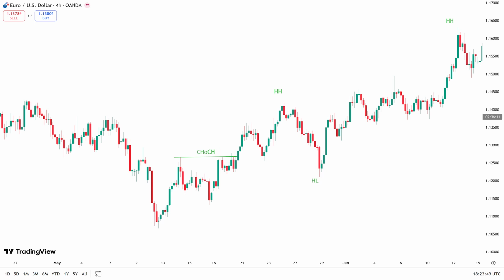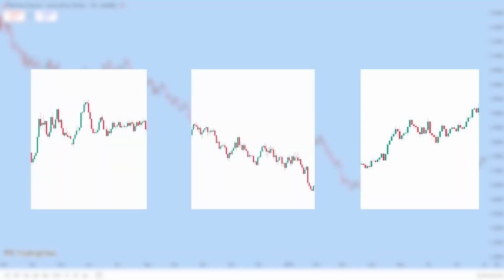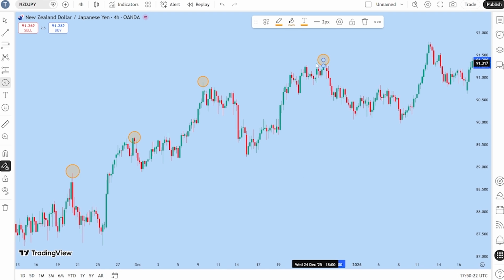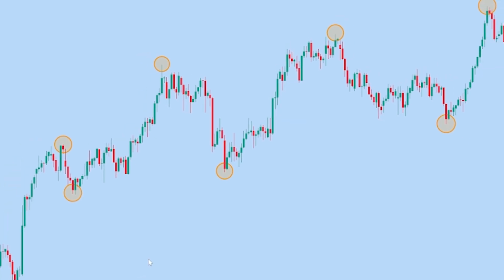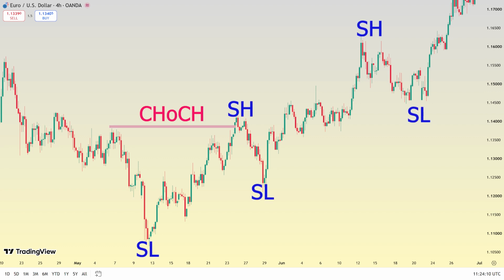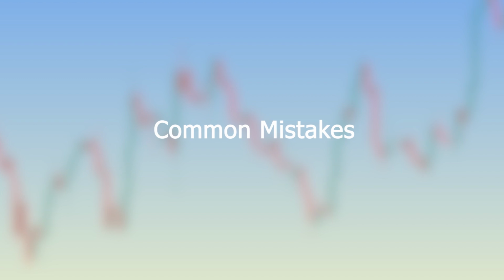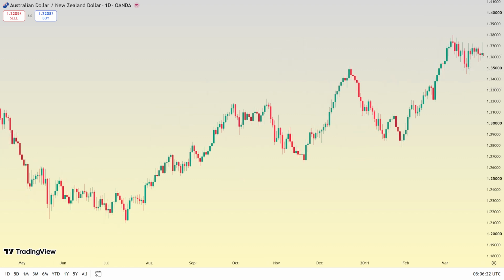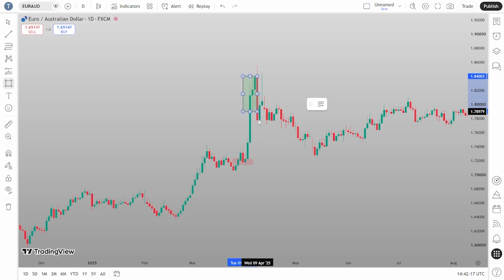Why Most Traders Misunderstand Swing Highs And Lows?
Most traders learn the names of swing highs and swing lows, but very few understand how they actually work.

In this video, you'll learn:
• What a swing high and swing low really are
• How to identify valid swings on a chart
• The most common mistakes traders make
• Why swings are the foundation of market structure

Once you understand swings correctly, reading market structure becomes much easier.